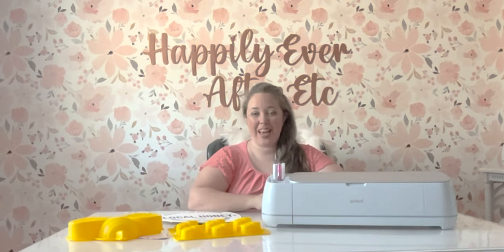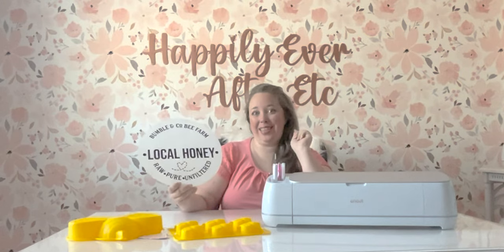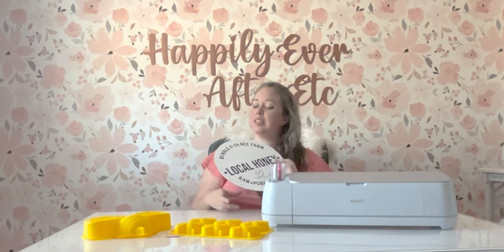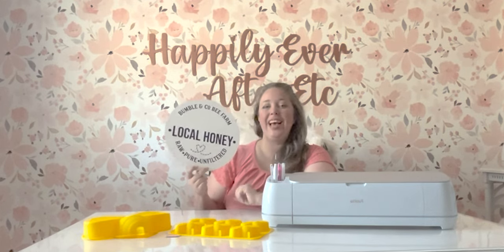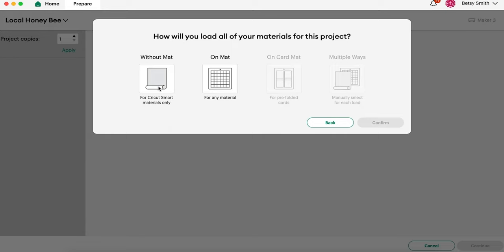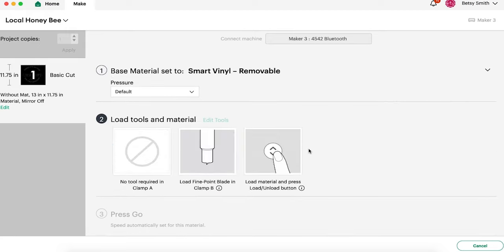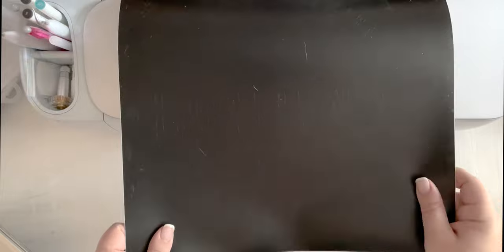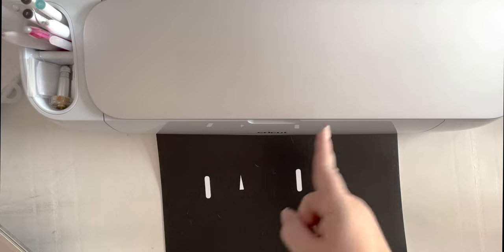DIY Bumble Bee Farm Sign for Spring (with your Cricut!)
Y'all... I found a silicone mold for a little bumble bee! Which means it's time to break out the Cricut and whip up a little Bumble Bee sign for spring! Let's put our resin and our vinyl together to make this sweet little sign for spring.

SUPPLY LIST FOR THIS VIDEO:
*Acrylic Rule
*Round Wood Sign Blank
*Local Honey SVG